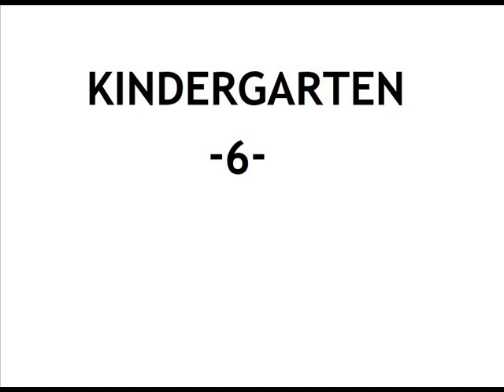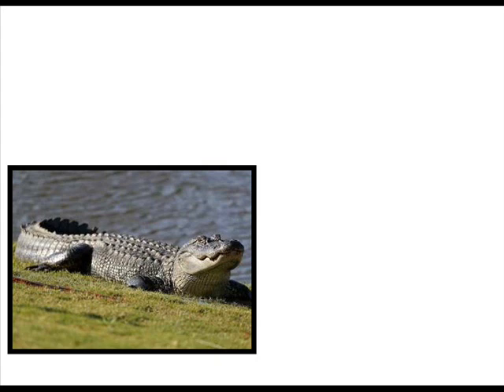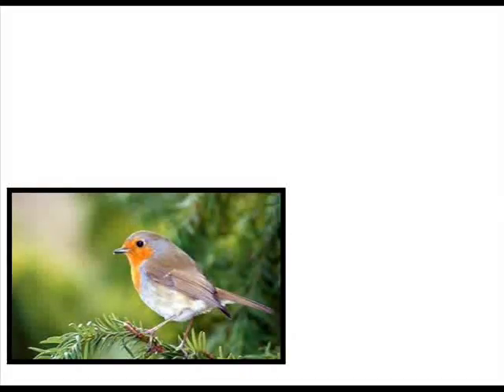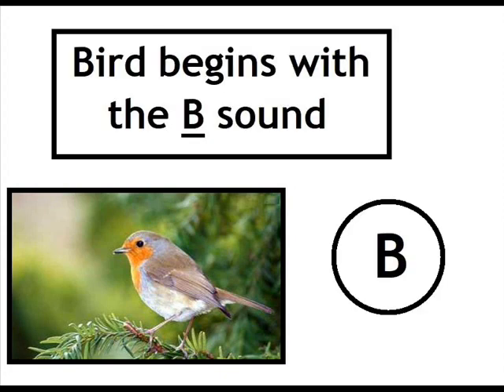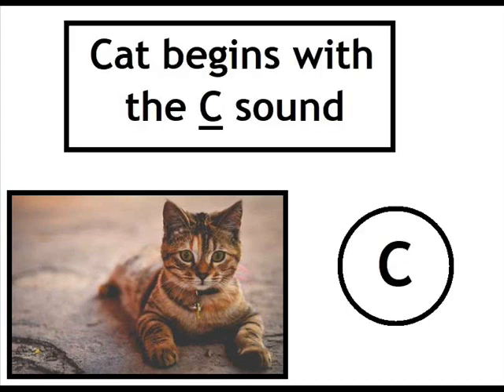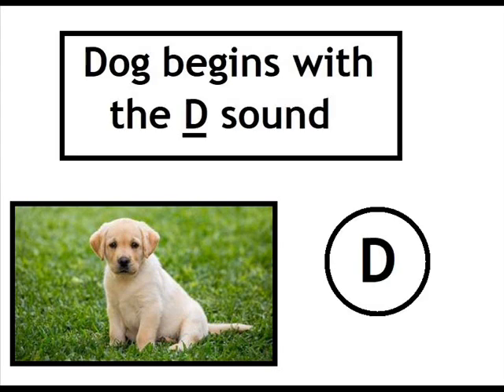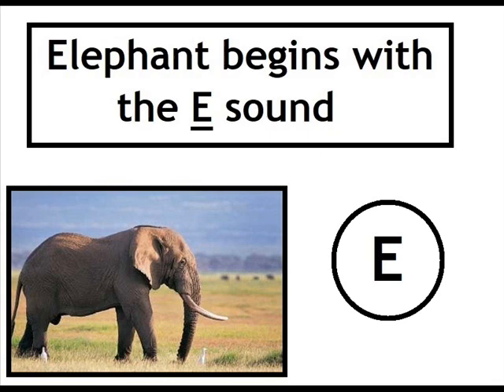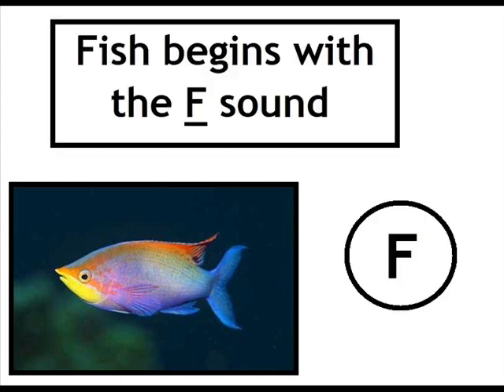KINDERGARTEN 6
KINDERGARTEN / The Alphabet
LETTERS: a - b - c - d - e - f
Animals - Elementary
Preschool activities